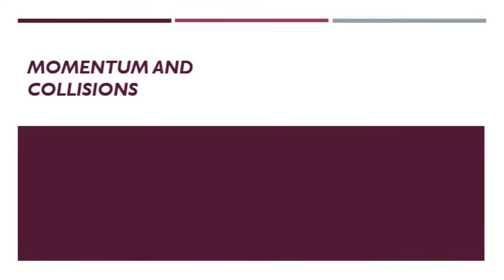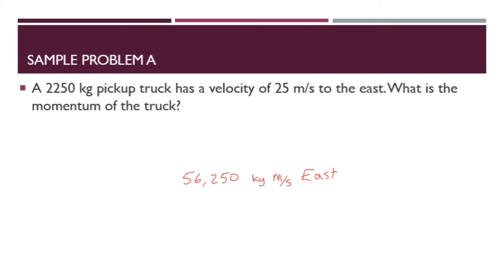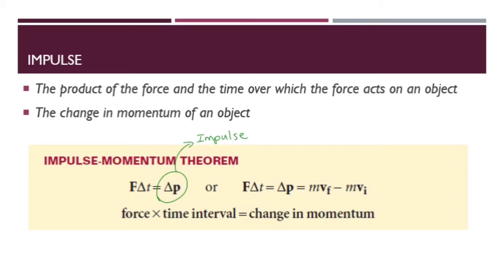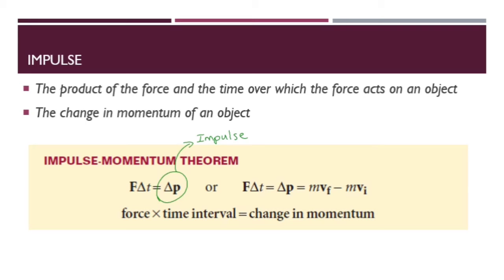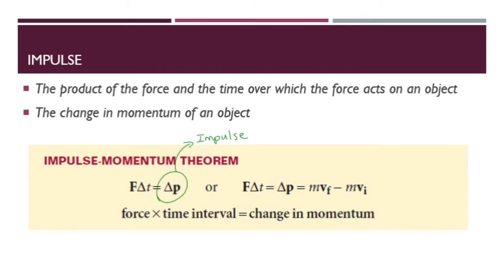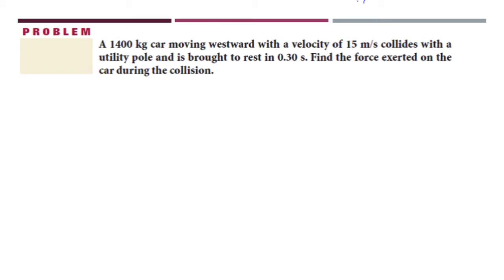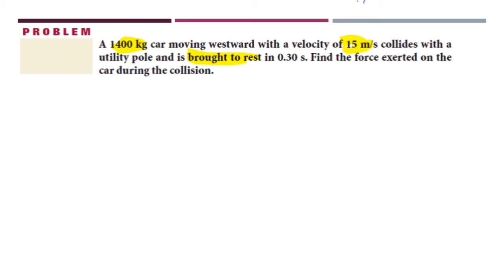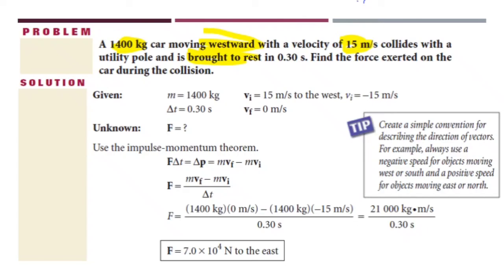June 25, 2020